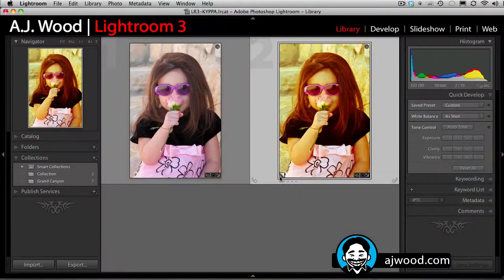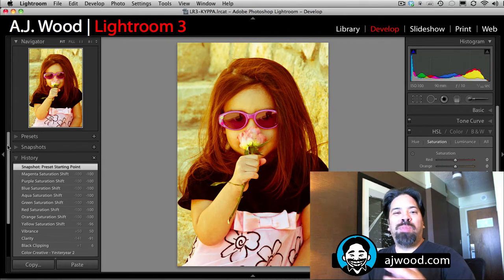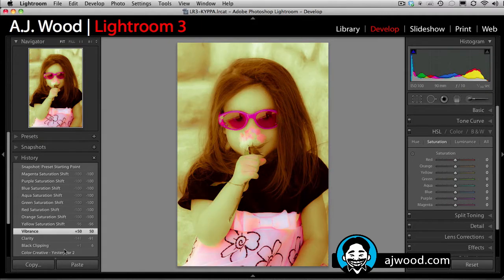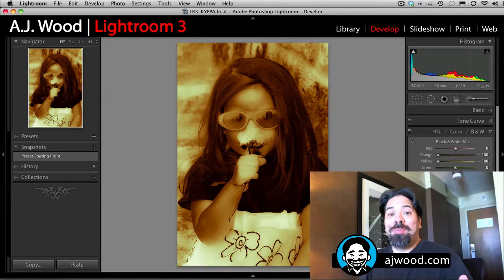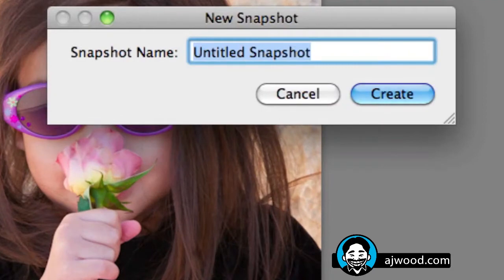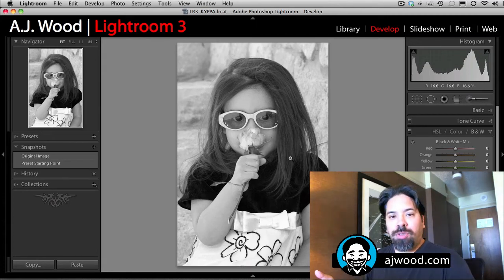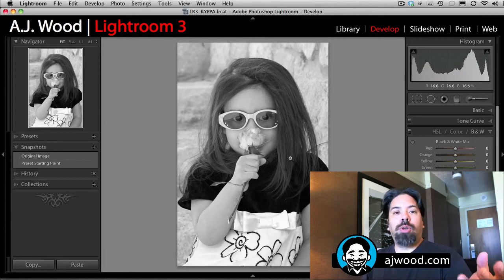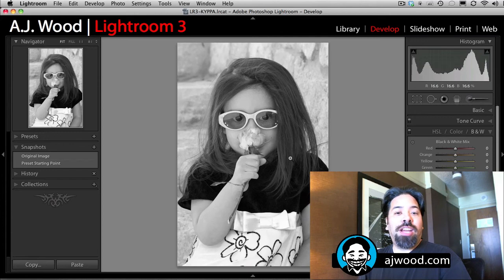Using Snapshots vs Virtual Copies in Lightroom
- I Create Content #15. In this episode A.J. talks about using Snapshots vs Virtual Copies in Lightroom.